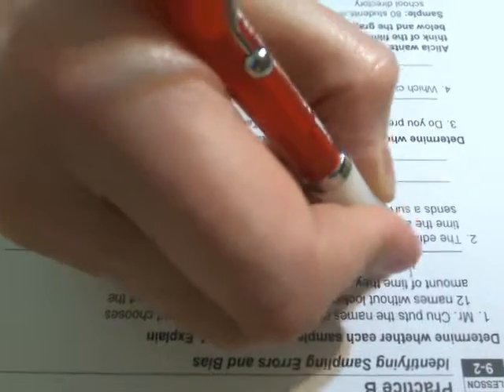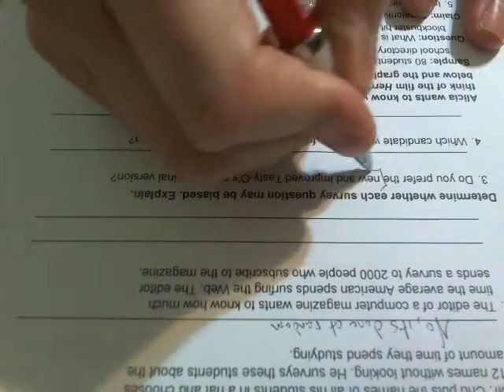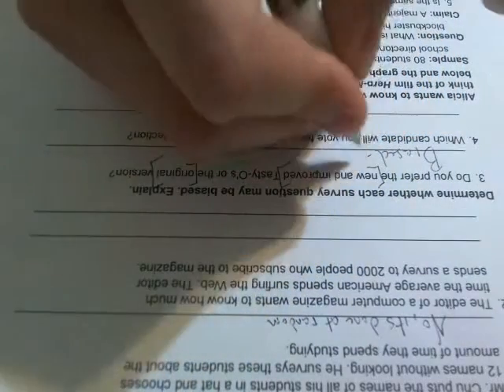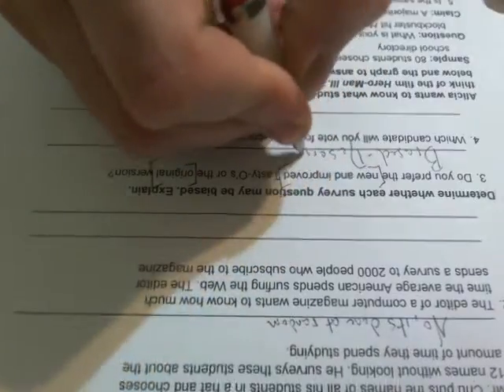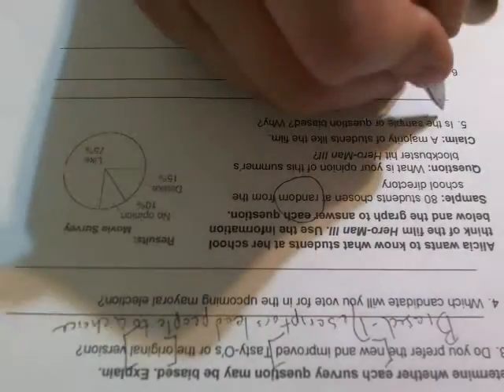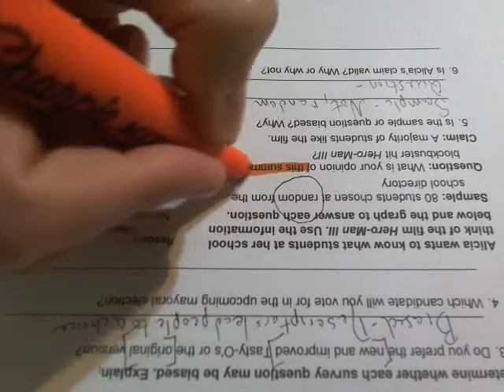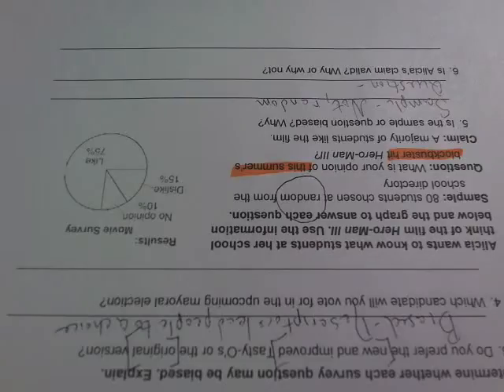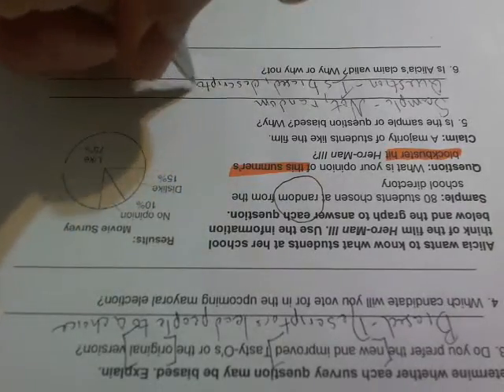Homework Helper - 8th Grade - Chapter 9 Section 2